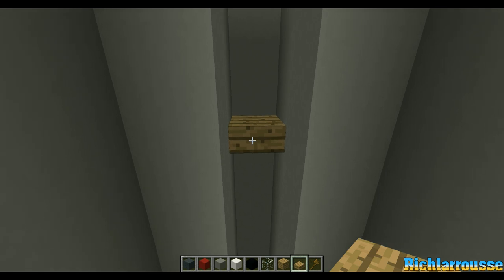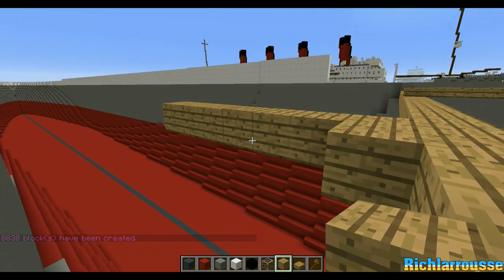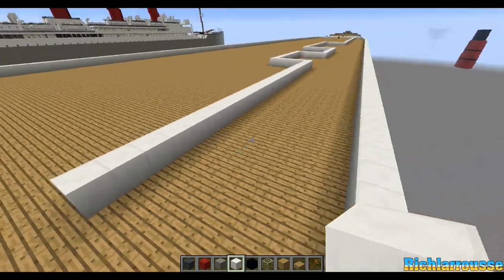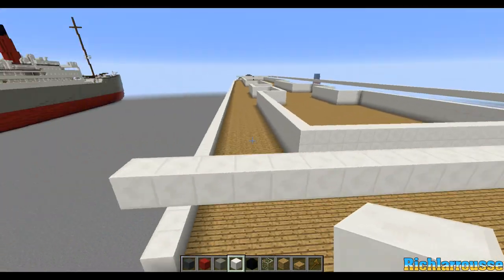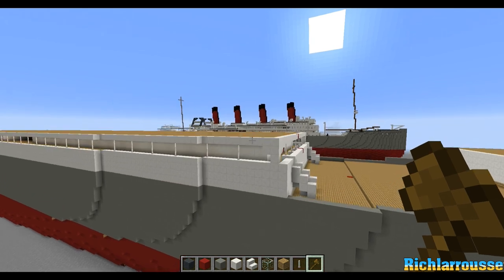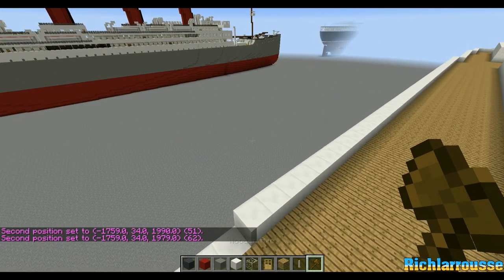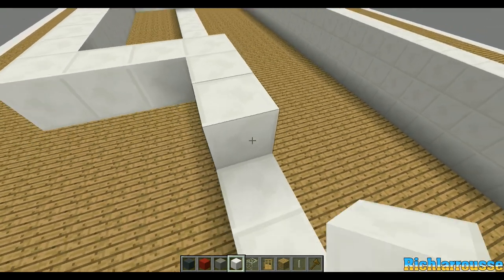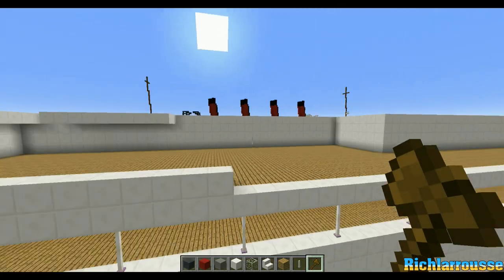Minecraft! RMS Arundel Castle Tutorial part 3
Part 3  of my video tutorial on how to build the Union-Castle Line Liner RMS Arundel Castle in Minecraft

Part 3 sees the construction of the first stage of the ships superstructure and decks,

Part 4 will focus on the second stage of the ships superstructure and decks,

RMS Arundel Castle was a British ocean liner and Royal Mail Ship which entered service in 1921 for the Union-Castle Line. A previous vessel of the same name was built in 1864 by Donald Currie & Co. (a predecessor to Union-Castle) and sold in 1883, whereupon it was renamed Chittagong. Originally laid down as the Amroth Castle in 1915, building was delayed by the First World War. She was eventually launched on 11 September 1919.

Her sister ship was RMS Windsor Castle and they were the only four-funneled liners not built for transatlantic service. She received a refit in 1937, with her four funnels being reconfigured into two, with new Babcock-Johnson boilers,[3] her hull lengthened, and her bow remodelled from a blunt chisel-style into a more modern, angular design. She served in the Second World War as a transport in the Mediterranean.

Arundel Castle made her 211th and final voyage in 1958, leaving Cape Town on 5 December and arriving in Southampton on 19 December. On 30 December she left for Kowloon on her way to Chiap Hua, the ship breakers in Hong Kong. When the ship arrived in Hong Kong harbour, Chiap Hua organised a lavish cocktail party on board the vessel with many of Hong Kong's dignitaries including government officials and bank executives. The ship’s furnishings and accessories—including the chronometers, captain’s armchair, steering wheel, crockery and sterling silver cutlery—were offered as gifts.

In her career she had steamed 2,850,000 miles in peace-time service and 625,565 as a troopship.

Colour film of Arundel Castle in Hong Kong can be seen in the Look At Life film, "Ticket to Tokyo," released in April 1959.

Richlarrousse
2019